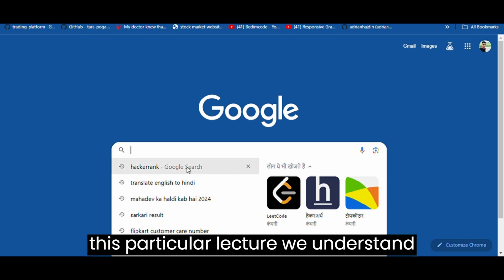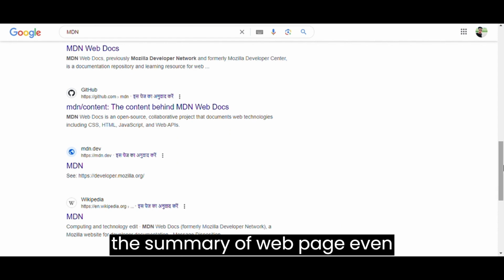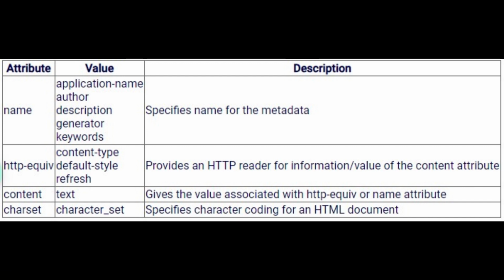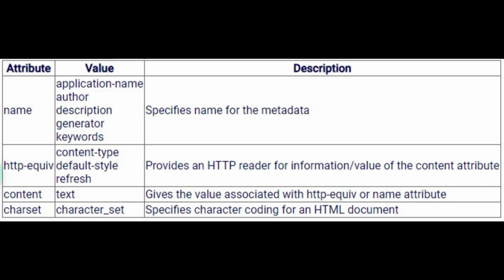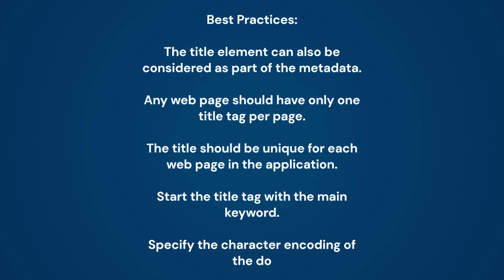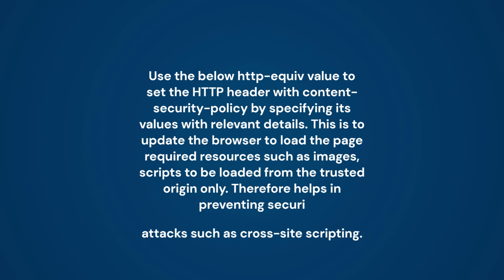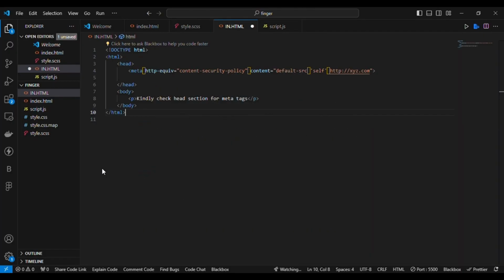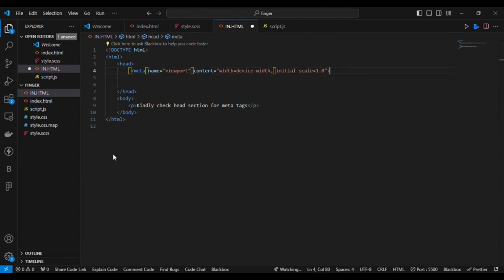HTML Tutorial for Beginners 08 |Exploring Metadata Elements in HTML5 | Understanding the Basics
Welcome to our latest tutorial where we delve into the world of HTML5 metadata elements! In this beginner-friendly guide, we'll demystify what metadata is and how it plays a crucial role in web development.
html programming language - full course
introduction to html programming
html tutorial for beginners step by step
html code in visual studio code
what is html programming language
how to create a website using html
html basics for web development
how to write a program in html
how to learn html in computer
html and css tutorial for beginners
how to make html in computer
html code practice for beginners
how to write html code in visual studio
basic html code in visual studio
how to learn html coding for website
how to convert html code to website
how to setup html in visual studio code
how to write html code in javascript
javascript in html tutorial for beginners
how to include another html file in html
how to create html file in visual studio code
html tutorial for beginners with project